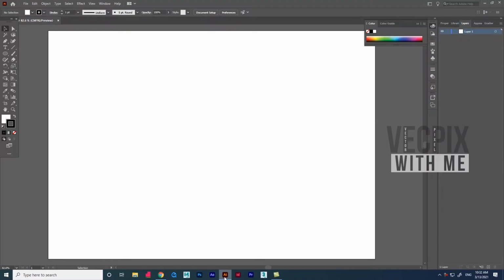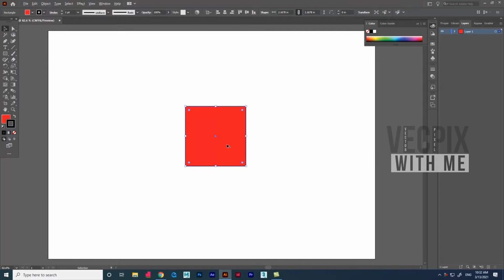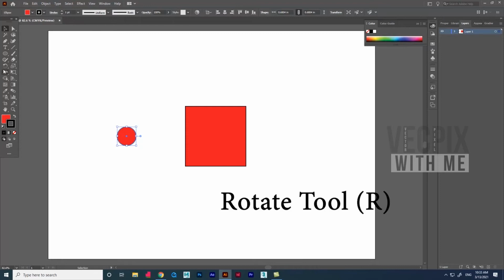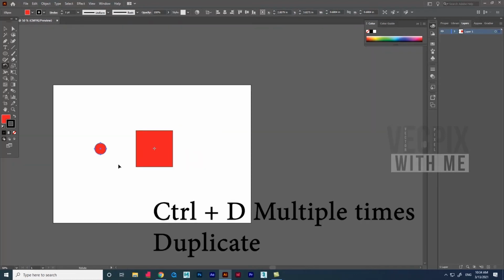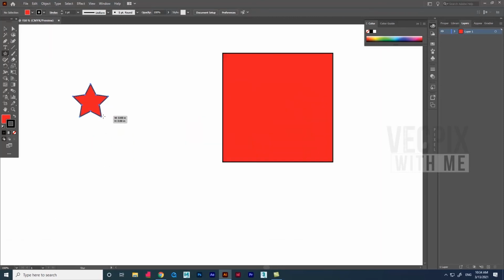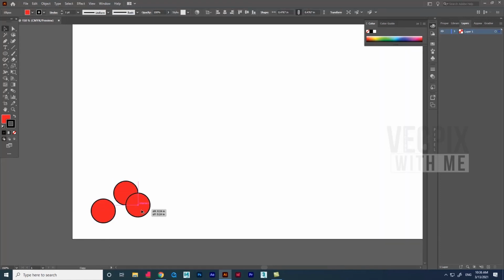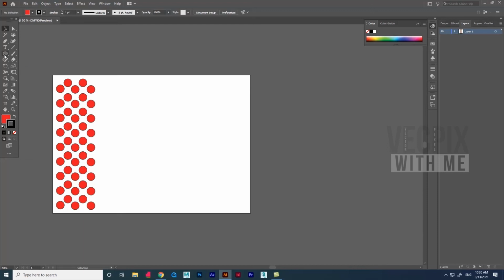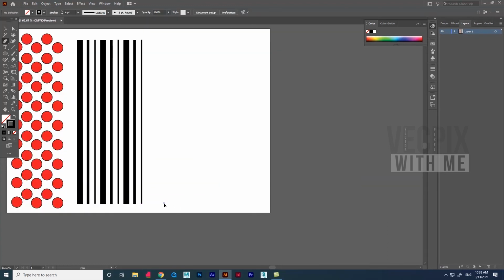duplicate and create pattern - Illustrator Tutorial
In designing process creating shapes and patterns are very important it helps us to new designs, so keeping that in mind I have shown how we can create shapes and pattern in Adobe Photoshop